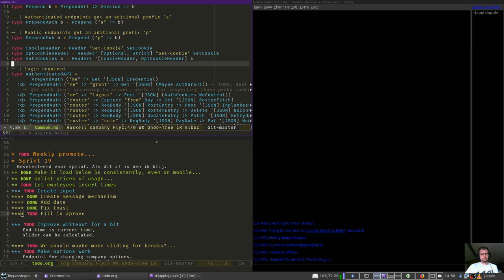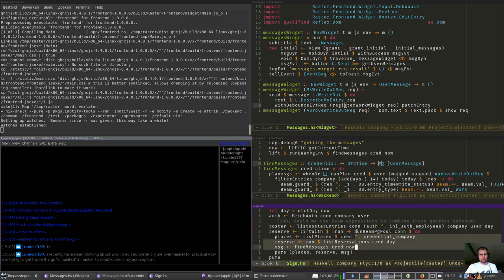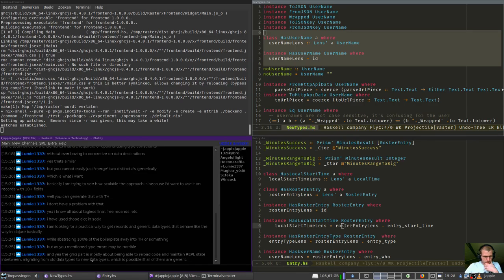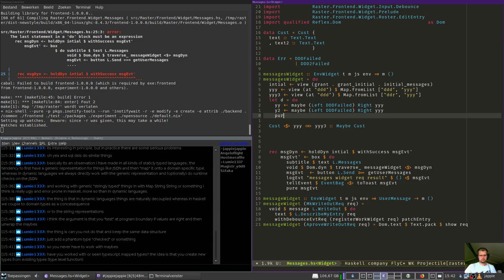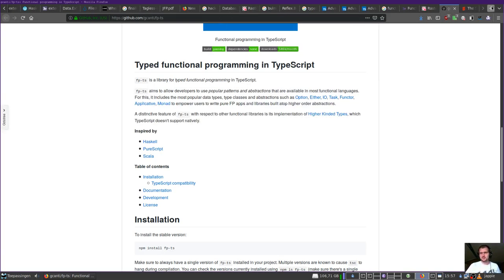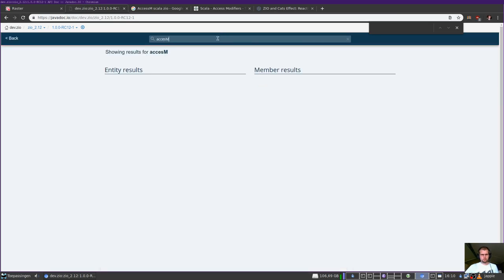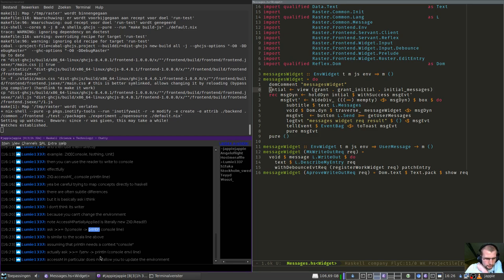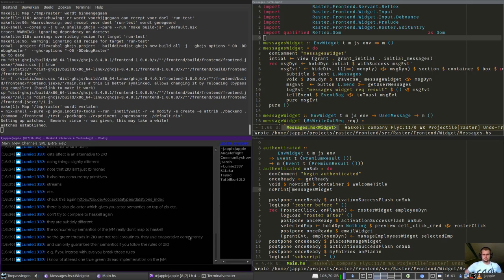Haskell ~ HMaps & scala talk